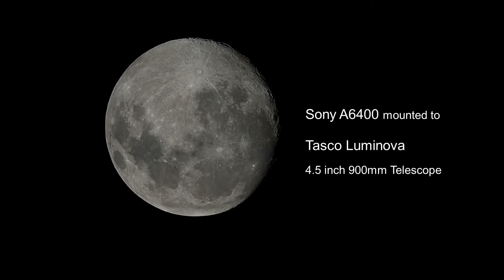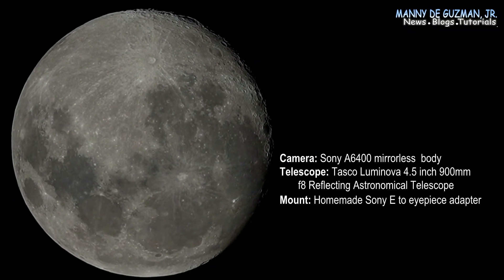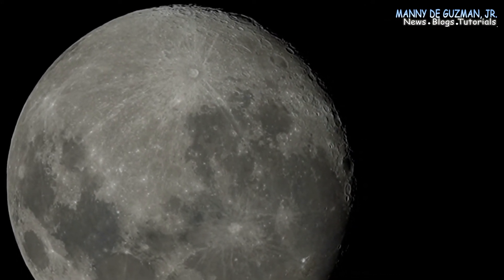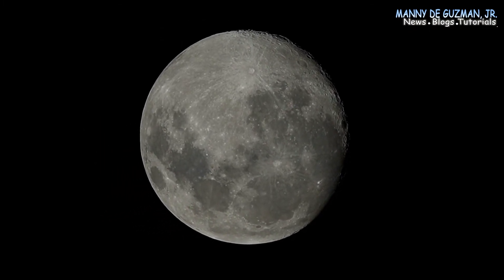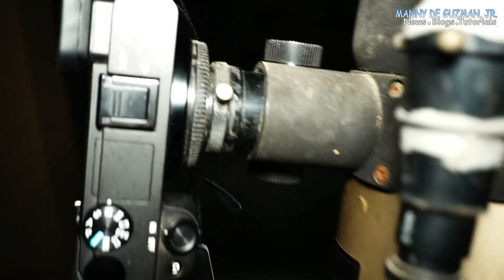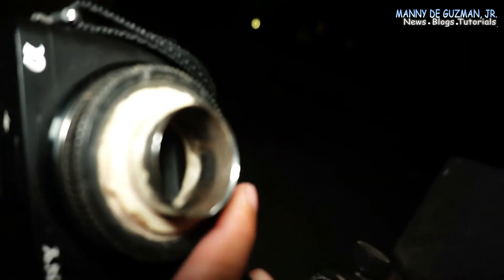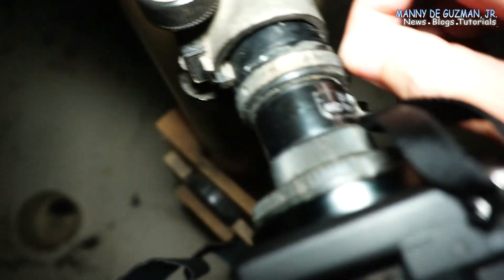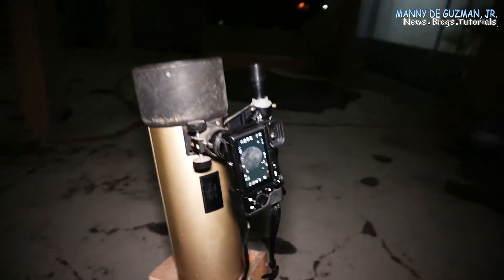How to mount Sony A6400 to telescope for moon and planets photography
A demo of my homemade Sony E mount to eyepiece adapter and how to connect the Sony A6400 to Tasco Luminova 4.5 inch 900mm Newtonian Reflecting Astronomical Telescope. I also discuss the use of 2x Barlow lens to further magnify the image on camera's live view. Filmed on February 25, 2021 from our home rooftop in Cainta Rizal, Philippines at around 10:01 PM (14:01 GMT worldwide)